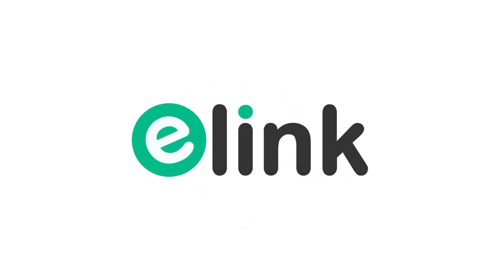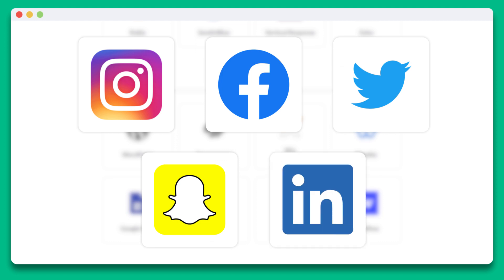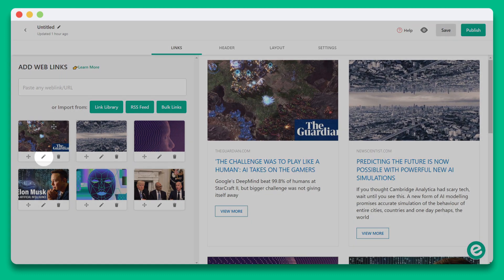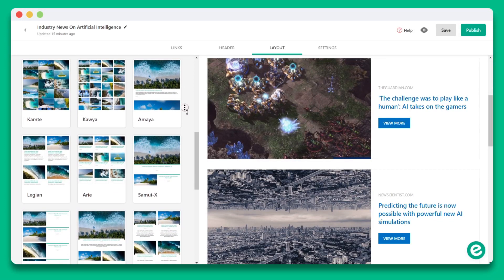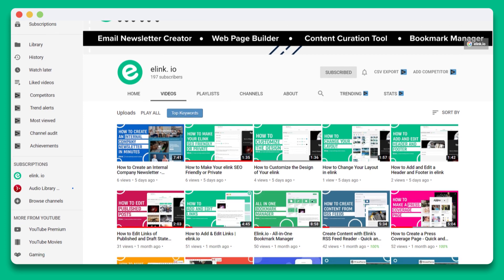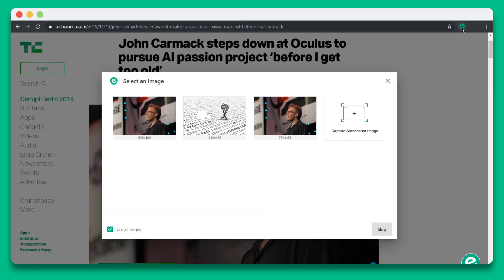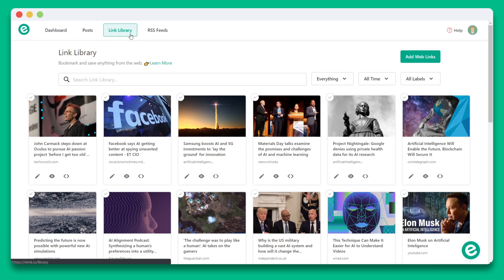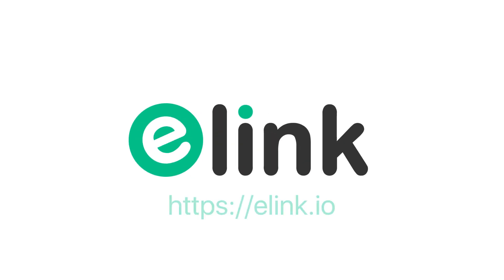elink Content Curation Tool Demo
Watch this demo video to learn all about elink.io.